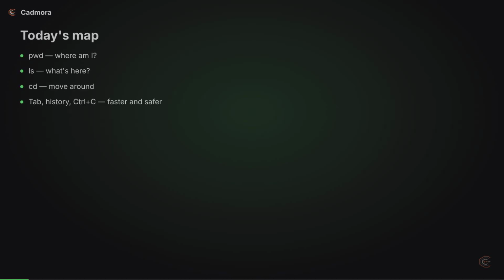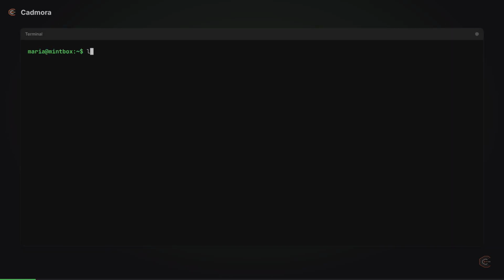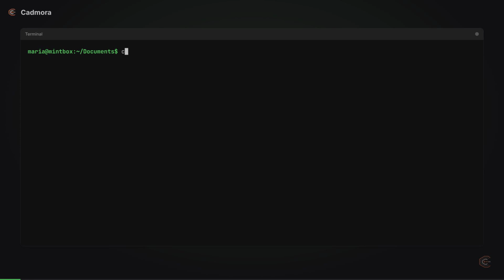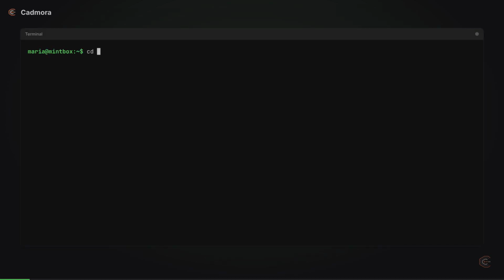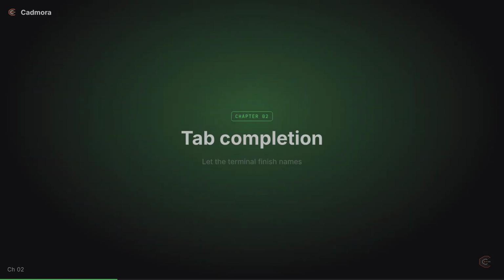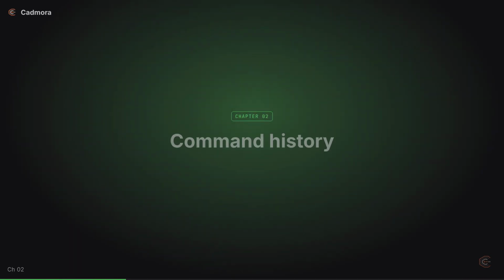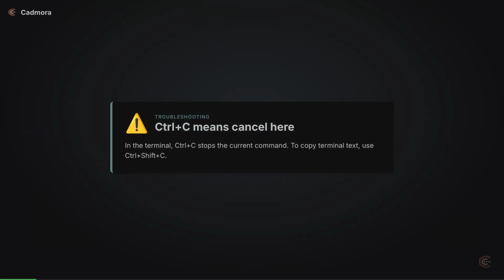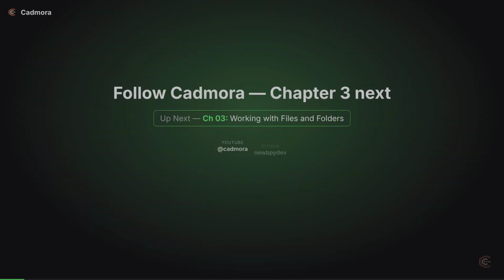Your First Commands — beginner-friendly Linux terminal skills for Linux beginners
Welcome back! In Chapter 1, you opened the terminal, typed a few commands, and proved that this whole text-based thing isn't as scary as it looks. You already know how to ask the computer for today's date, your username, and even how to clear the screen.

What you'll learn:
- Starts with: / (root) | No leading /
- Works from: Anywhere | Only from the right location
- Example: /home/maria/Documents | Documents or ./Documents
- Windows analogy: C:\Users\Maria\Documents | Just typing Documents
- ↑ / ↓: Scroll through command history

Commands you'll meet: beginner-friendly Linux terminal skills.

Chapters:
00:00 Welcome
00:37 Where Am I?
01:20 What's Here?
02:14 Moving Around
03:19 Paths
04:17 Linux Landmarks
05:23 Tab Completion
06:21 Command History
07:20 Emergency Stop
07:54 Milestone
08:21 Filesystem Map
08:46 Outro

Next up: Chapter 3 — Working with Files and Folders.